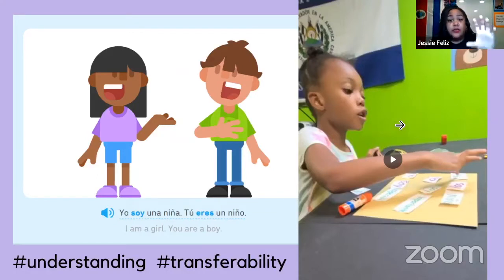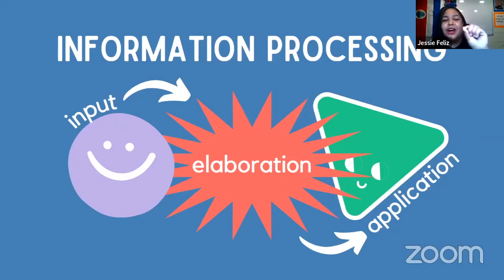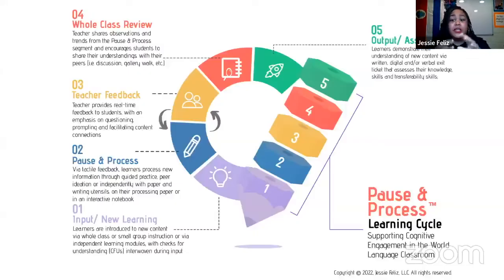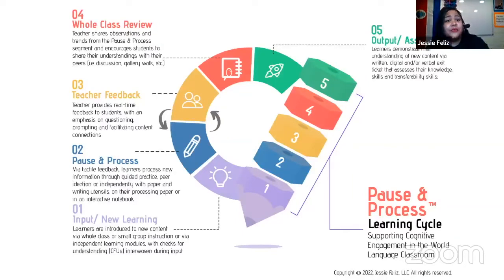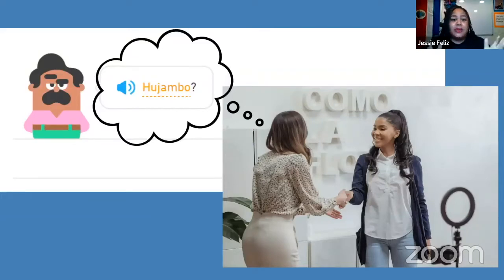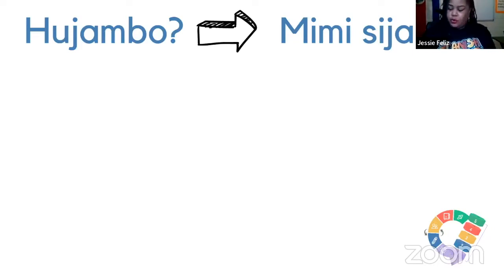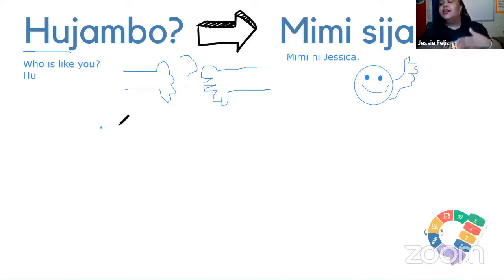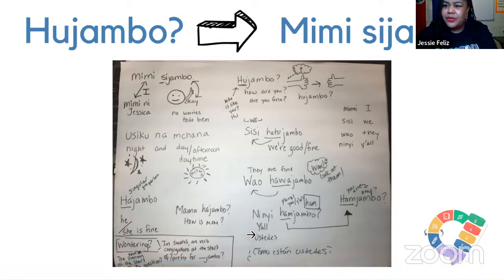Pause and Process: Supporting Cognitive Engagement in the World Language Classroom with Jessie Feliz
Duolingo for Schools presents Jessie Feliz! In this webinar, discover practical ways to support language learners in processing new information that leads to deeper understanding and improved academic performance.